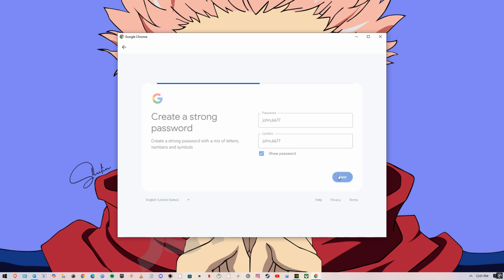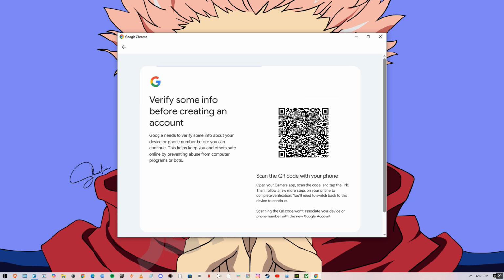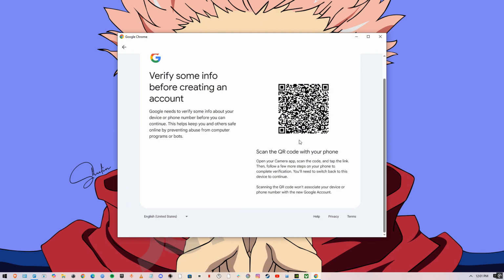How to Set Up a Gmail Account Without a Phone Number (2026 GUIDE)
Want to create a Gmail account without adding a phone number? This 2026 guide shows the official sign-up process and what to do if Google skips or requires phone verification.

📧 In this video, you’ll learn how to:
✔️ Go through the Gmail sign-up process step by step
✔️ Skip the phone number field when allowed
✔️ Use alternative recovery options like email
✔️ Avoid common sign-up errors and verification blocks
✔️ Understand when Google may require phone verification
✔️ Keep your new Gmail account secure

⚠️ Updated for the latest Google account creation process in 2026.